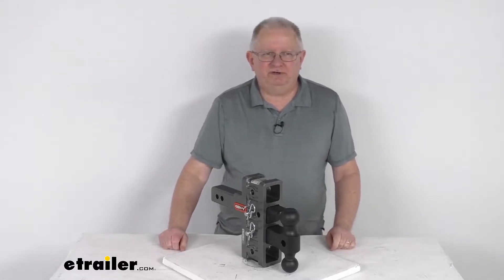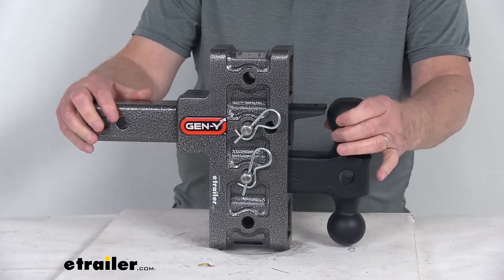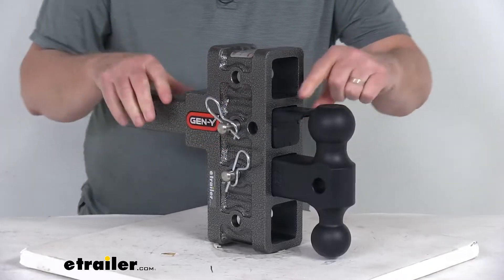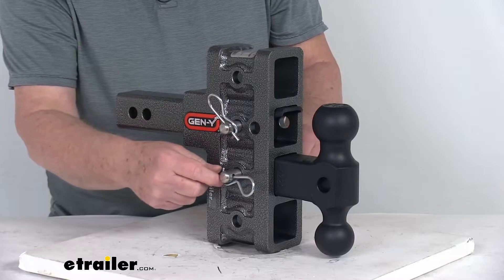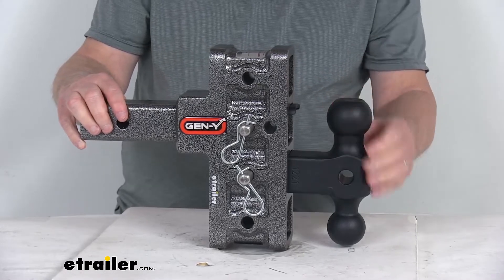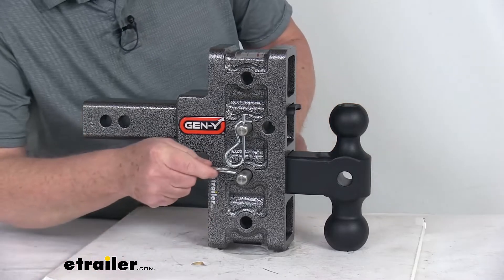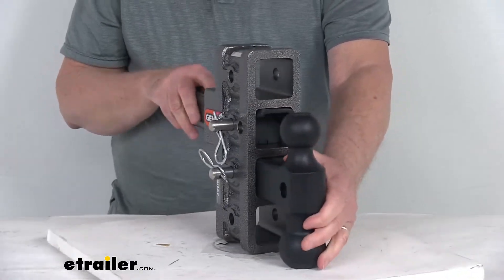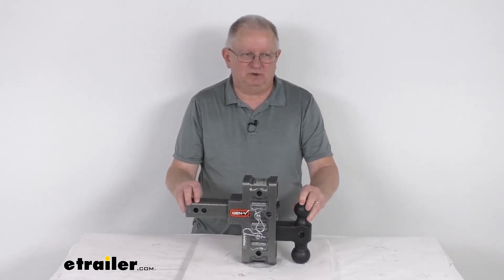etrailer | Gen-Y Adjustable 2-Ball Mount w/ Stacked Receivers: The Breakdown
Hello everybody, this is Jeff at etrailer.com. Today, we're gonna take a look at this Gen-Y Adjustable Two Ball Mount with the pintle lock, has a five inch drop or rise for a two inch hitch. This does have a 10,000 pound gross towing weight capacity. Now, this is an adjustable ball mount that'll let you hook up your trailer to your tow vehicle. The solid shank right here is what'll slide into your two inch hitch receiver on your vehicle, and then up front here, you have either a 2 5/16 diameter hitch ball, or if you flip it over, you can use a two inch diameter hitch ball, and that'll provide the connection points for your trailer coupler. Now, on this part, it does also include this pintle lock accessory right here, and when this is paired with the larger 2 5/16 ball, it'll provide a connection point for a lunette ring coupler.

And if you're not familiar with the lunette ring coupler, what that is is some of the larger trailers have a large lunette ring on the coupler, and it's designed to drop over the ball and be able to tow that way, and the main thing, is you want that lunette ring to stay on the ball, and that's where this pintle lock will come into play. Basically, what you'll do is go ahead and remove the clip and the pin, slide that out of the way, and then you can drop your lunette ring over the ball. Once it gets completely over the ball, then just slide your pintle lock all the way forward, match the hole up to the pin, slide it through, and then clip it, and once you do that, it'll lock that into place, and your lunette ring will be underneath there to be able to stay on it, won't come undetached from the ball. And then when you're not using it, if you're just gonna tow with a regular coupler, not a lunette ring coupler, you just push this out of the way, and there's a second hole that this will go through, and then clip it there, and that'll lock it in the out of the way stored position, now, you can use it for just a regular trailer coupler. If you noticed, it has the four stacked receivers here.

These are two inch size receivers that'll accept the included ball mount and pintle lock as well as other hitch-mounted accessories. Does come with the two 5/8 diameter stainless steel pins and clips, these are included to secure the ball mount to the shank, the pintle lock to the shank. And what's really unique about this, I like these twist clips they use, 'cause they're so much easier than a standard clip on a pin. These, you just twist them, they'll come right off, and then when you go to install them, you just put push it and they'll twist on and lock into place, so makes it very simple and easy to remove the clips from the pins. If you noticed up front here, has an adjustable height that'll let you tow trailers of different heights with the same vehicle, works well if you have a lifted truck, so this ball mount basically can be lowered or raised to match your application.

Now, if you put the ball mount in the lowest position like this is in the drop position now, if you drop it all the way to the very bottom, it'll give you a maximum drop of five inches. If you flip the shank over into the rise position and then put that shank in the highest position, that'll get you a maximum rise of five inches. But basically, to show you how you do that is you just pop this clip off, pop this pin out, and then you'll see you'll be able to slide out your dual ball mount just like that, and then again, we mentioned, you can put it in whatever height you need, and again, if you need to flip it over to the two inch size, just turn it over just like that, slide it back in, line the hole up, put your pin through, go ahead and clip it, and just like that, gives you the two inch hitch ball. So very simple to flip it over to what ball size you need and to what height you need. This is a heavy-duty steel construction, has a nice zinc primer and then they coat it with a durable silver vein epoxy powder coat to help resist corrosion.

Now, when you do install this into your hitch receiver, you can notice there's two hitch holes here, hitch pin holes, the hitch pin and clip or the hitch lock, those are not included, those we do sell separately, and those are used to secure this to the hitch receiver. Now, these two hitch pin holes, the diameter on there is 5/8 of an inch. This is SAE J684 certified, it is named the USA. Again, the application, fits two inch by two inch trailer hitch receiv